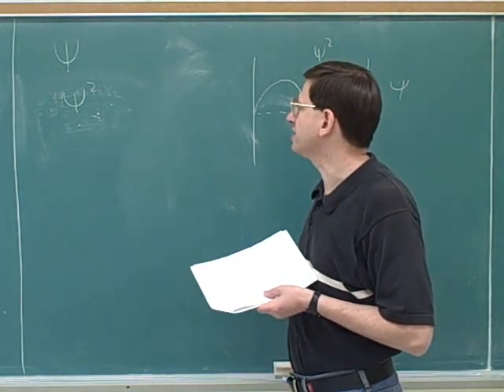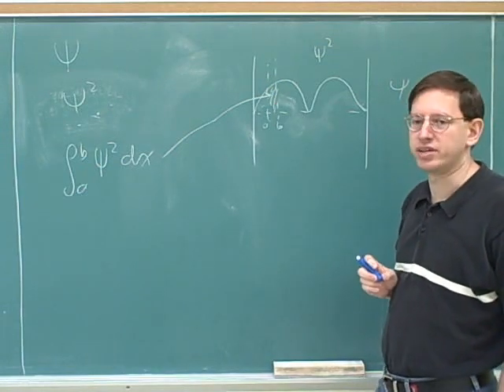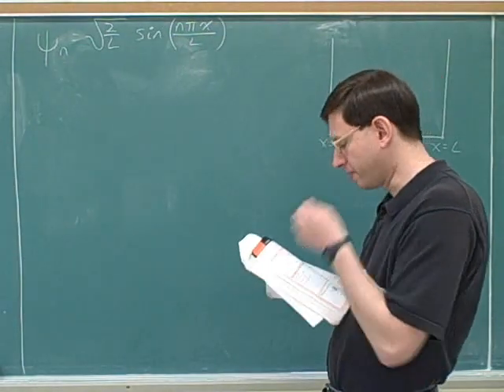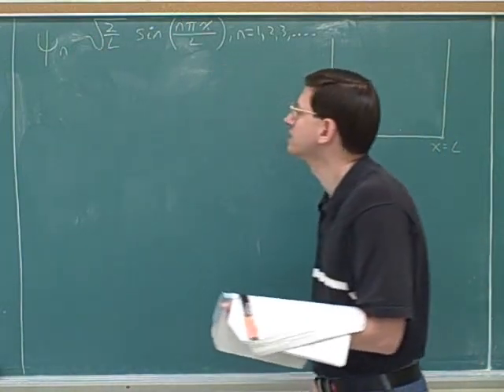Particle in a box. Quantum numbers (1)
Physics: Quantum mechanics. Infinite square well (particle in a box)—how to calculate probabilities using the wave function; electron energy-level transitions via photon absorption. Quantum numbers and the periodic table; allowed quantum numbers

(1) Infinite square well. Part (a) of a problem about finding probabilities using the wave function
(2) Continued
(3) Continued
(4) Continued
(5) Part (b)
(6) Continued
(8) Part (d)
(9) Another infinite square well problem, involving photon absorption and electron energy-level transitions
(10) Continued
(11) Quantum numbers and the periodic table; allowed quantum numbers
(12) Continued
(13) A problem about allowed quantum numbers